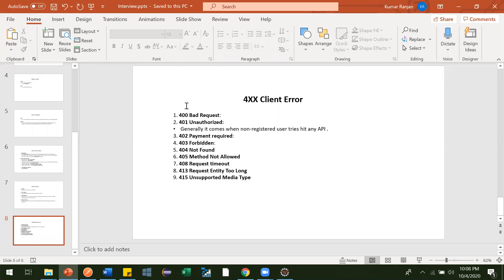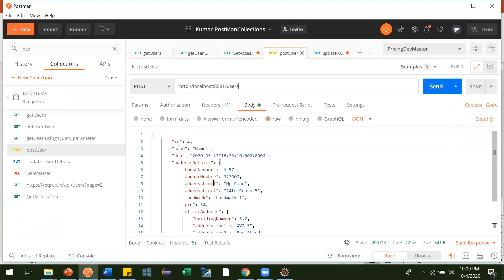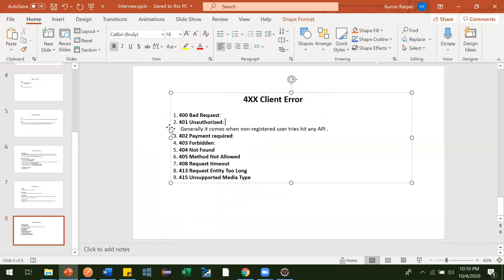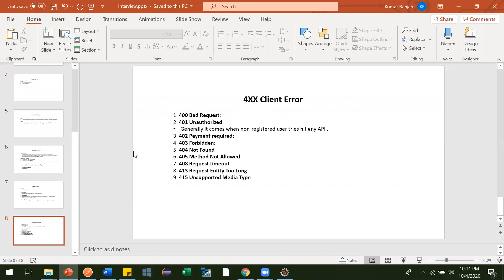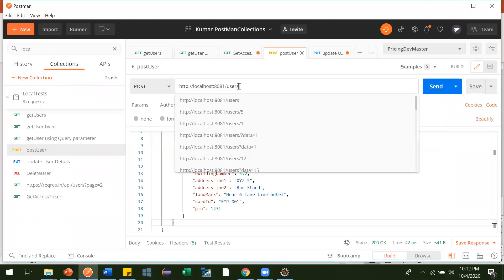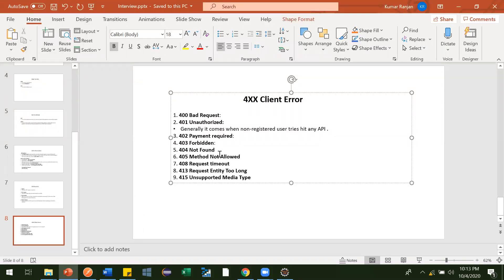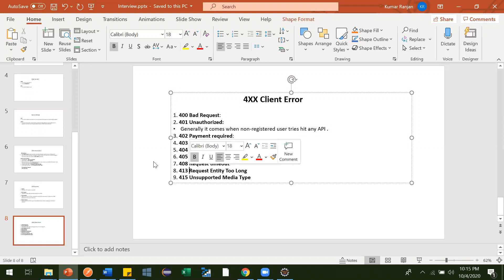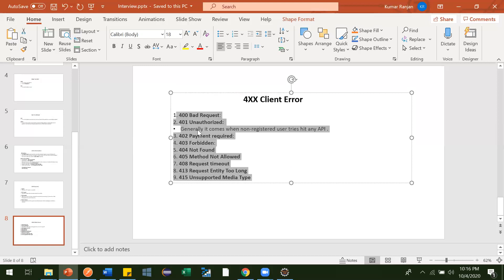4. 4XX Client Error Status Code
This video talks on below topics:

1. 400 Bad Request:
2. 401 Unauthorized:
Generally it comes when non-registered user tries hit any API .
3. 402 Payment required:
4. 403 Forbidden:
5. 404 Not Found
6. 405 Method Not Allowed
7. 408 Request timeout
8. 413 Request Entity Too Long
9. 415 Unsupported Media Type